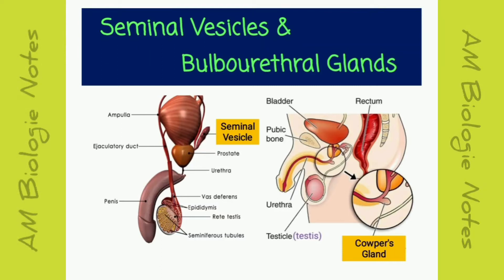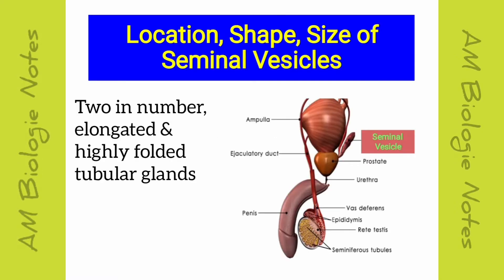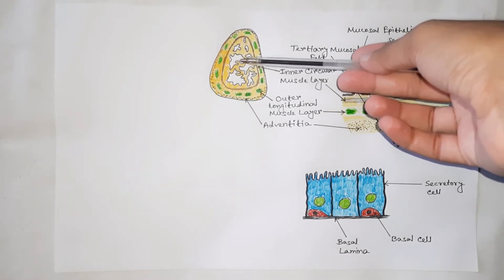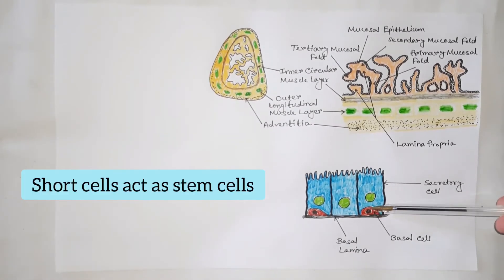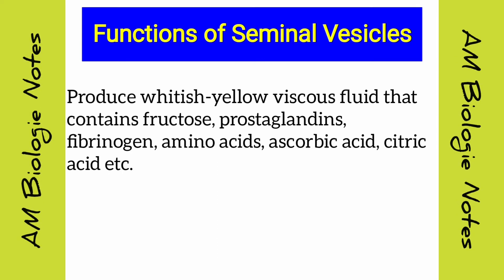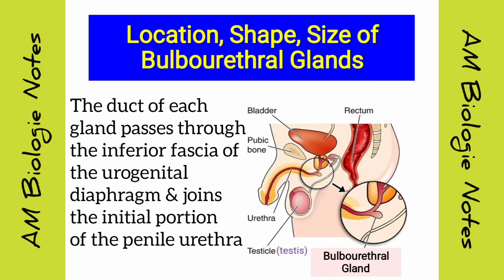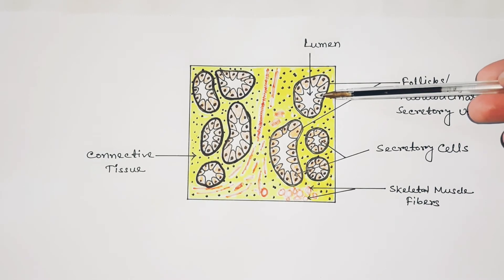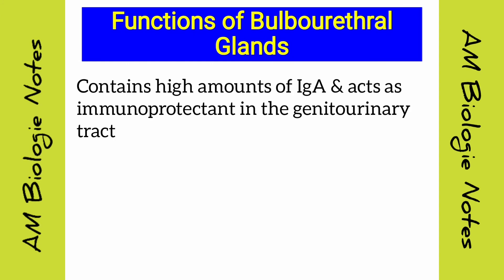Seminal Vesicles & Bulbourethral (Cowper's) Glands- Structure & Functions | Accessory Sex Glands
In the last video I had already discussed about the Prostate Gland. The other two important accessory sex glands in male reproductive system are- the Seminal Vesicles & the Bulbourethral/Cowper's Glands. So in this video I have mentioned the shape, size, location, structure & functions of these two glands.